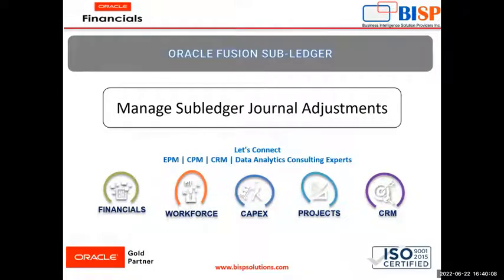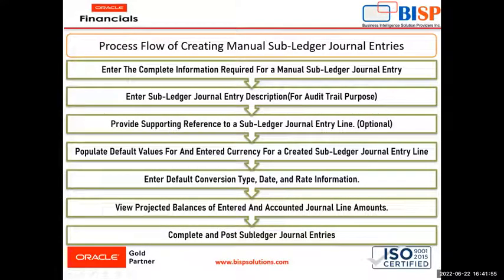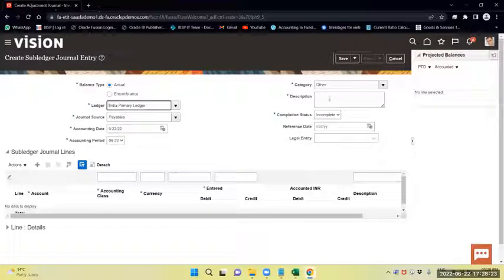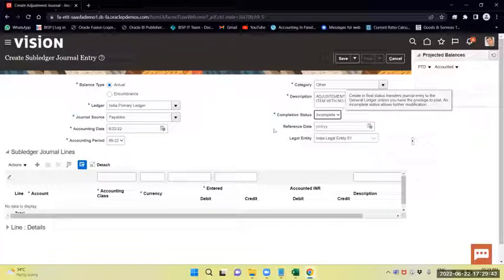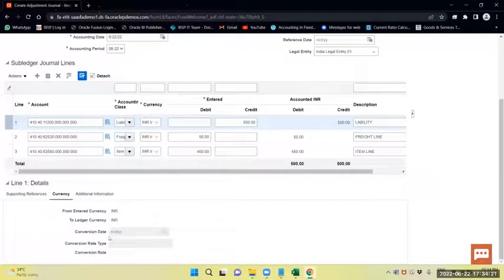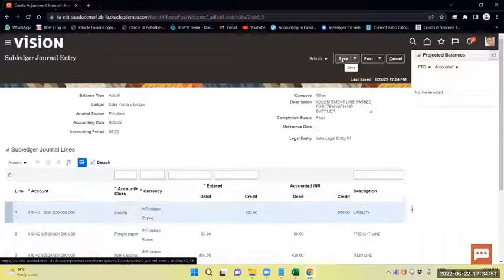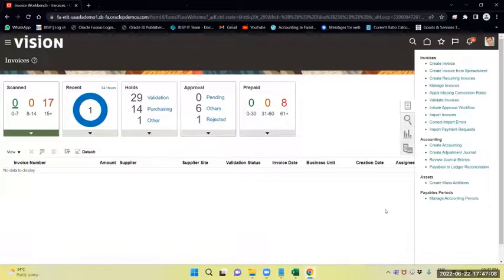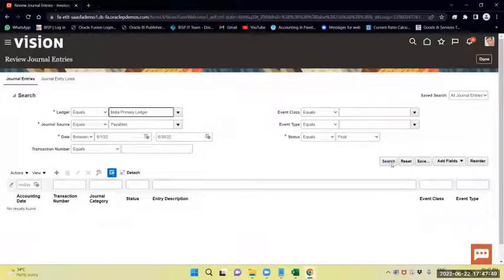Oracle Fusion MANUAL JOURNAL ADJUSTMENT IN Subledger TO General Ledger | Oracle Fusion ERP Subledger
In this video tutorial, we will explain Oracle Fusion MANUAL JOURNAL ADJUSTMENT IN Subledger TO General Ledger.
Oracle Fusion ERP Subledger.
Oracle Fusion Finance
Oracle Sub Ledger